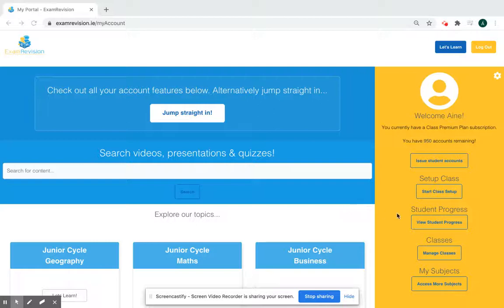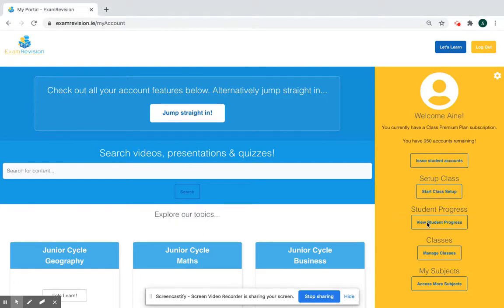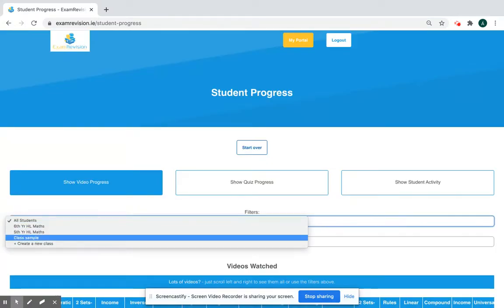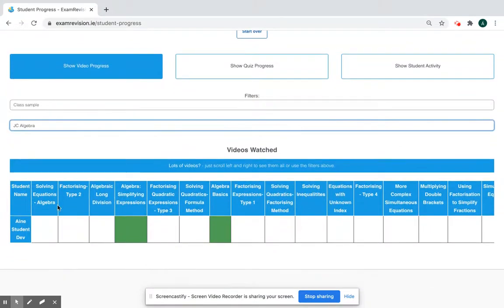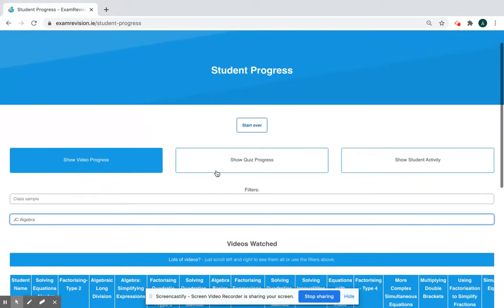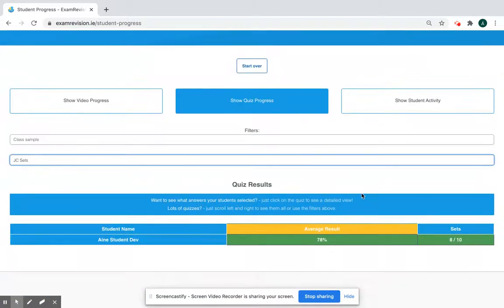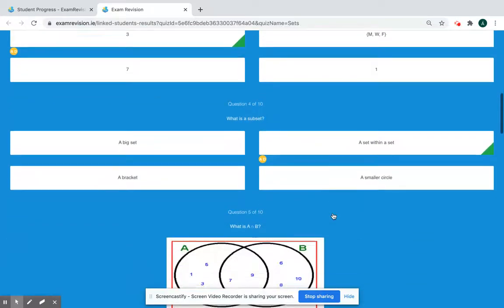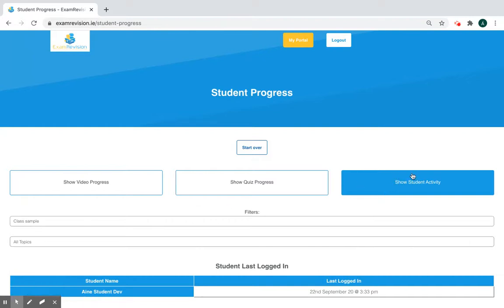Track Student Progress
This video tutorial explains our Student Progress Tracker. As a teacher on a Class Plan you will be able to view and track all the students in your classes progress.  Watch the video tutorial above to check it out!